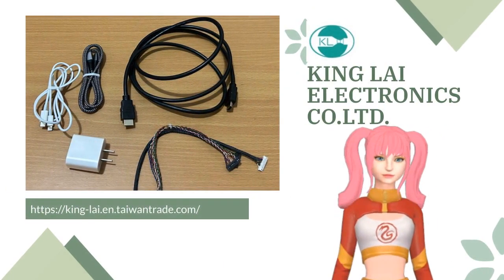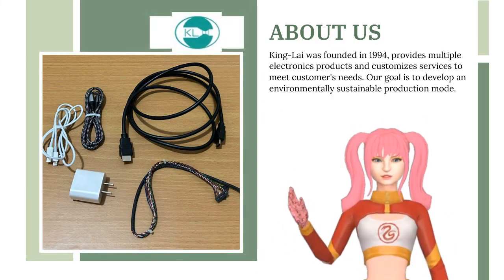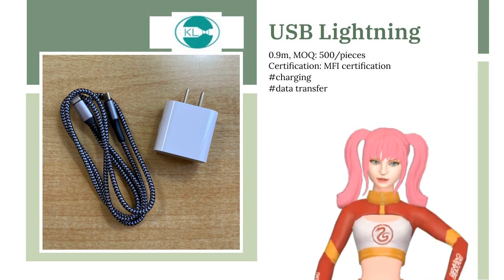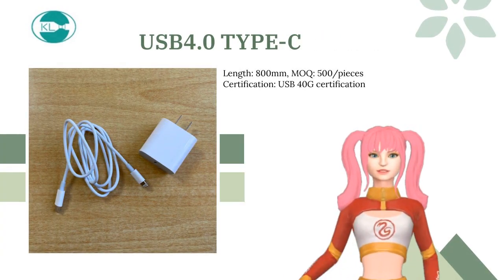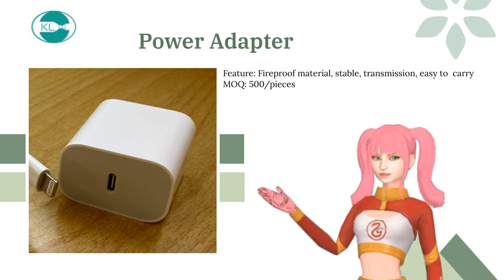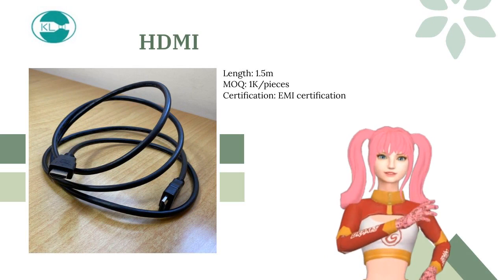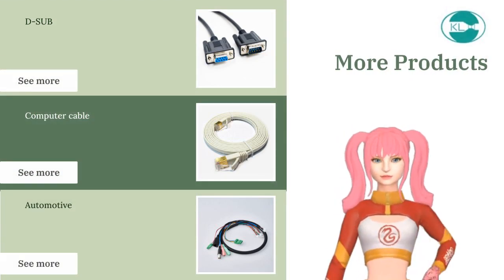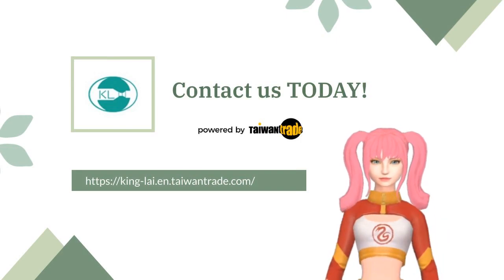Products Introduction | KING LAI ELECTRONICS CO.LTD. | Taiwantrade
King Lai Company was established in 1994 and has passed IS-9001 and UL certification. Currently, King Lai has about 30 employees in Taiwan and 250 employees in Shenzhen. The person in charge of the company previously worked in JST Taiwan Branch for 12 years as an important position, and has been in contact with connectors for more than 20 years. In 2000, he established King Lai factory in China, specializing in the production of composite video connector.
We provide multiple electronic products, such as Lightning charging cables, TYPE-C charging cables, adapters, HDMI cable, composite video connector, all the products have a variety of choices, diversified products to meet your needs.

Let us know if there is any question.

00:00:00 KING LAI ELECTRONICS CO.LTD.
00:00:06 ABOUT US King-Lai was founded in 1994, provides multiple electronics products and customizes services to meet customer's needs. Our goal is to develop an environmentally sustainable production mode.
00:00:12 USB Lightning 0.9m, MOQ: 500/pieces Certification: MFI certification charging data transfer
00:00:21 USB4.0 TYPE-C Length: 800mm, MOQ: 500/pieces Certification: USB 40G certification
00:00:29 Power Adapter Feature: Fireproof material, stable, transmission, easy to carry MOQ: 500/pieces
00:00:36 HDMI Length: 1.5m MOQ: 1K/pieces Certification: EMI certification
00:00:45 D-SUB Computer cable Automotive See more See more See more More Products
00:00:51 Contact us TODAY!